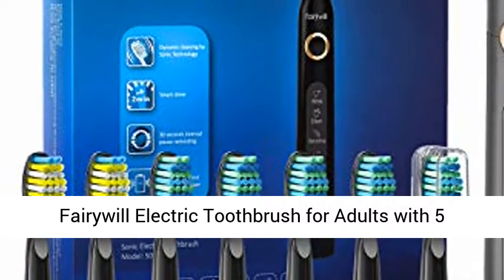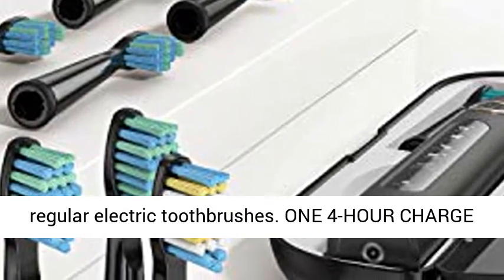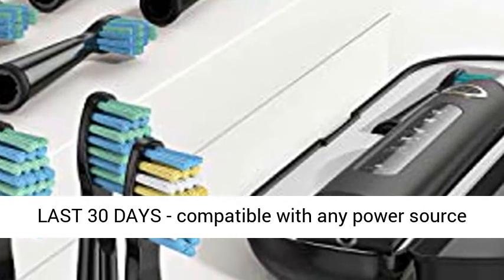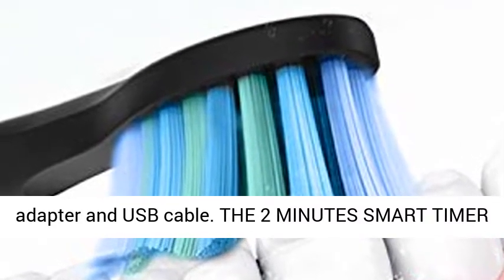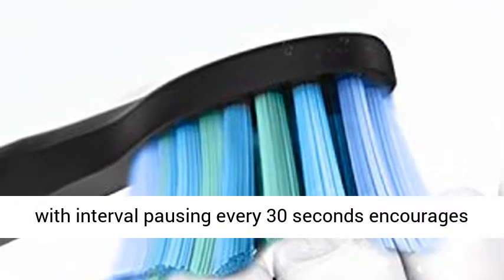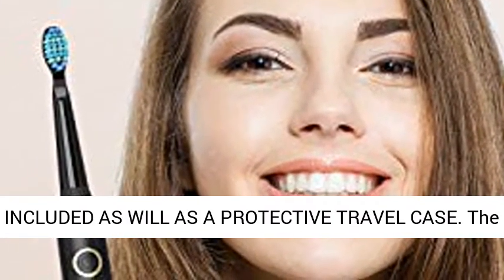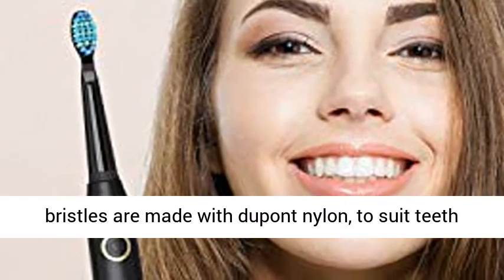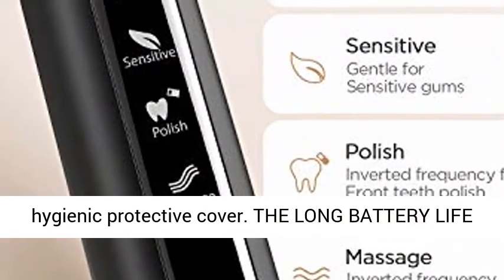Electric Toothbrush for Adults with 5 Modes, Smart Timer, 8 Brush Heads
ULTRA SONIC POWERFUL CLEANING - with 40,000 micro-brushes per minute. Enjoy clean and healthy teeth. Get a thorough cleaning with reduced noise, an overall upgrade over other regular electric toothbrushes.
ONE 4-HOUR CHARGE LAST 30 DAYS - compatible with any power source with an auto shut off after a full charge and a low battery reminder. The long battery life is supported by USB charging. This electric toothbrush is convenient to use at home or travel - bring it on any trip with the easy to use adapter and USB cable.
THE 2 MINUTES SMART TIMER with interval pausing every 30 seconds encourages a good clean habit. 5 high-performance brushing modes to suit different conditions of teeth and gums. A 55-gram extra-light weight designed, that is less than half the weight of many other electric toothbrushes. Waterproof so it can be used in the bath and shower.
8 BRUSH HEADS ARE INCLUDED AS WILL AS A PROTECTIVE TRAVEL CASE. The bristles are made with dupont nylon, to suit teeth topography for thorough cleaning of gums and hard to reach areas. There is a rounded bristle top for safety and gentleness. with 8 brush heads that lasts 3 months each they will last you for over 24 months, this is a good option for families. Its perfect for travel with the included convenient hard shell travel case and the toothbrush heads hygienic protective cover.
THE LONG BATTERY LIFE is supported by USB charging. This electric toothbrush is convenient to use at home or travel - bring it on any trip with the easy to use adapter and USB cable.